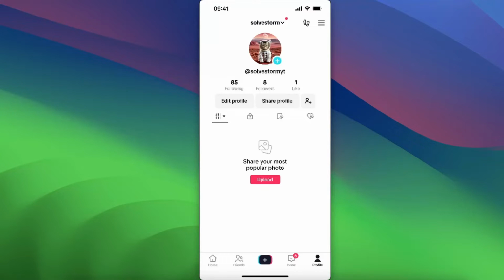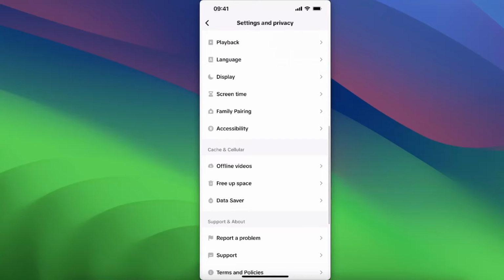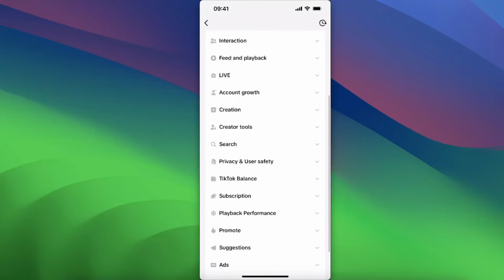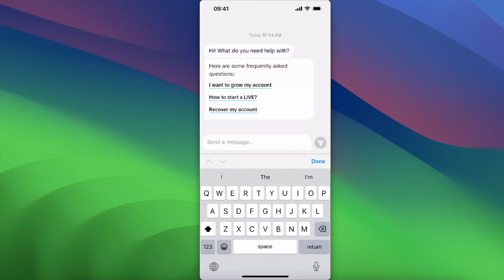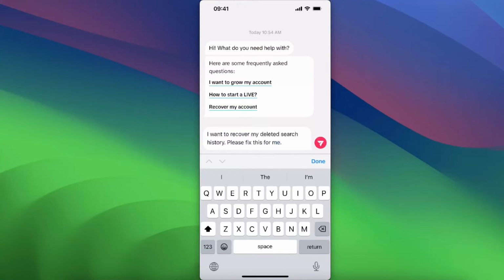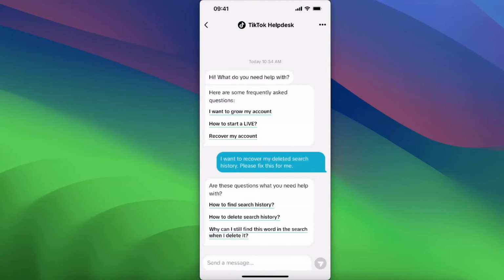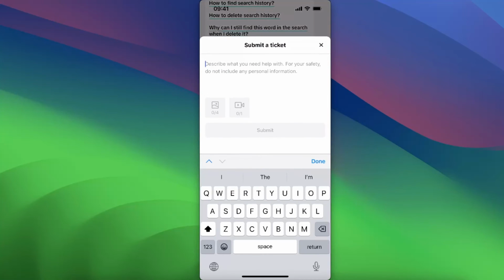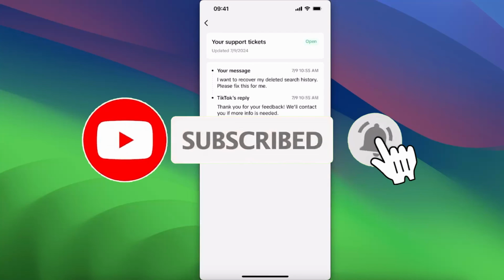How To Recover Deleted Search History On TikTok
In this video I show you How To Recover Deleted Search History On TikTok!